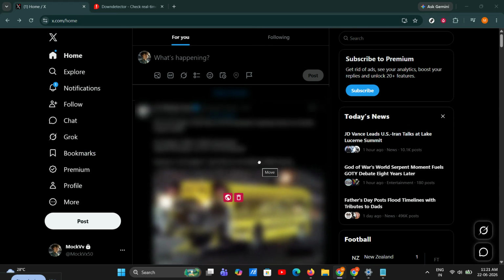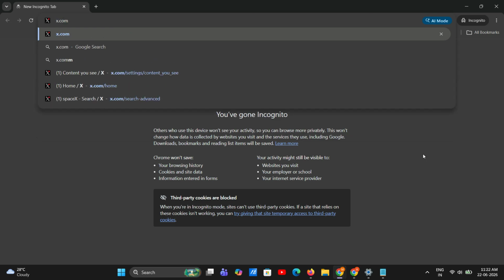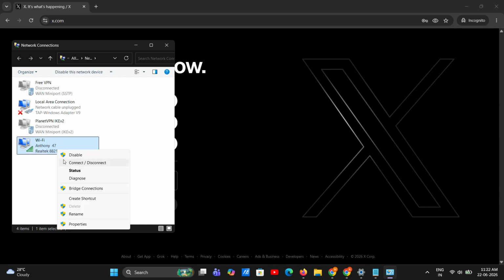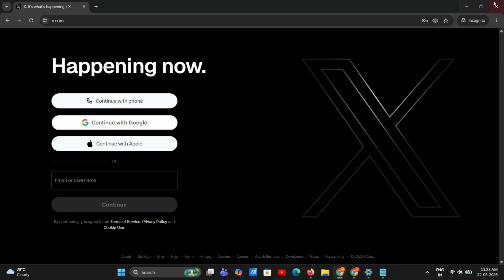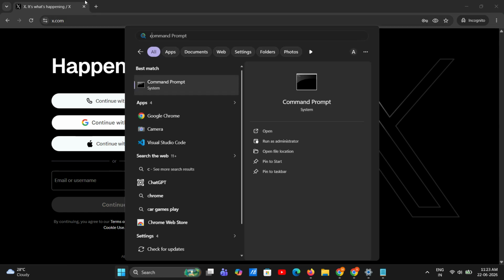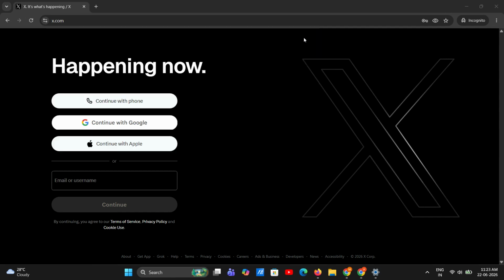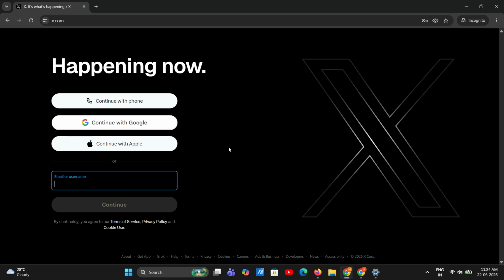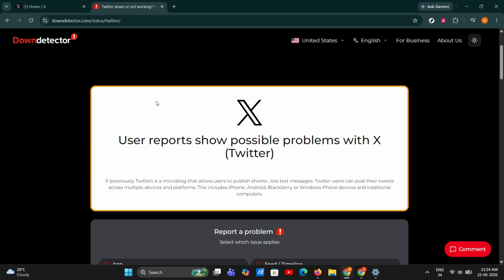How To Fix X.Com/Twitter Sign Up Error (Easy Guide)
Fix the X.com / Twitter sign up error with simple step-by-step methods that cover network switching, DNS changes, cache resets, mobile app signup, and outage checks.
Perfect for anyone who can’t create an X account on desktop and wants a quick working fix.

🕚Timestamps:
0:00 Intro
0:21 Method 1: Switch Networks With Mobile Hotspot
0:52 Method 2: Change DNS Settings
1:44 Method 3: Clear DNS Cache And Reset Winsock
2:21 Method 4: Sign Up Using The Mobile App

✍️What You'll Learn In This Video:
• How To Fix X.Com Sign Up Errors On Desktop
• How To Use A Mobile Hotspot To Bypass Network Blocks
• How To Change DNS Settings To Google Public DNS
• How To Flush DNS Cache And Reset Winsock On Windows
• How To Sign Up For X Using The Mobile App
• How To Check X Server Outages On Downdetector

💡Pro Tips:
• Try Incognito Mode After Switching Networks For A Cleaner Sign Up Attempt
• Use Mobile Data Instead Of Wi-Fi When Testing The App Method
• Restart Your Browser After Changing DNS For The Settings To Apply Properly
• If One Fix Fails, Move To The Next Method Instead Of Repeating The Same Step
• Always Check For Outages Before Troubleshooting Your Device

🌐 Access X Here:
  x.com